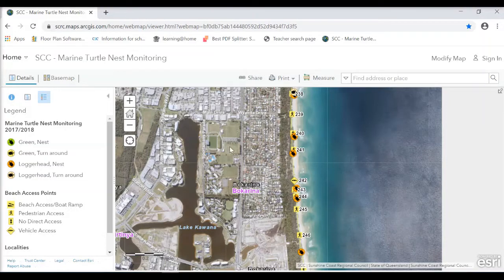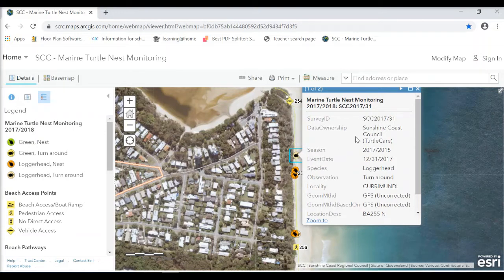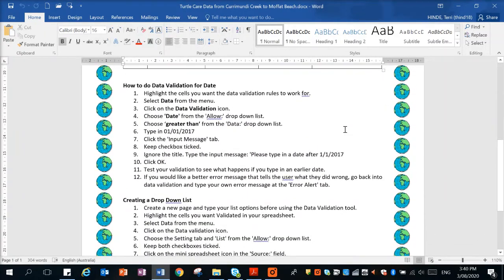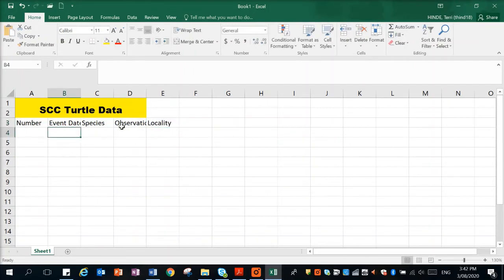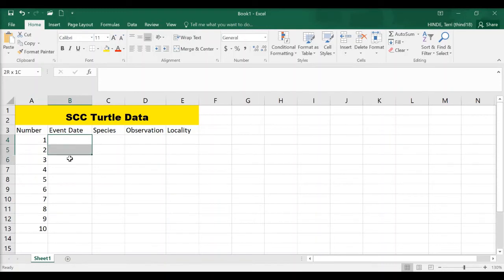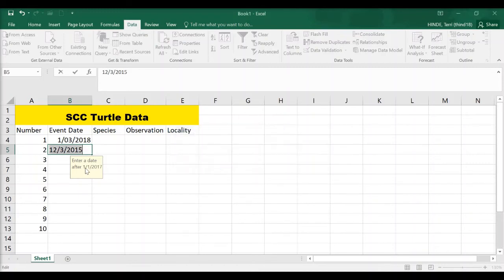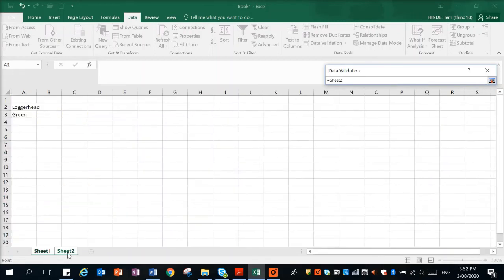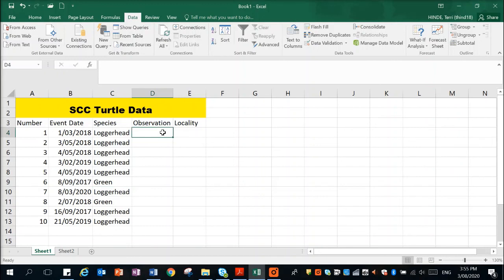Data Validation Practice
Designed to practice Data Validation in Microsoft Excel by collecting information from a local website and setting up a spreadsheet to Validate the Date and create drop down lists.  Ideal for Years 5 & 6 for Digital Technology.  It is related to a unit of work we are doing around the environment.